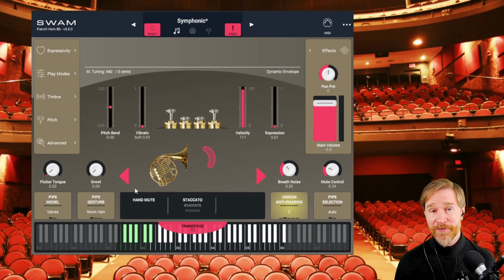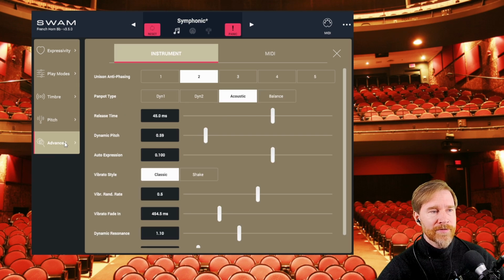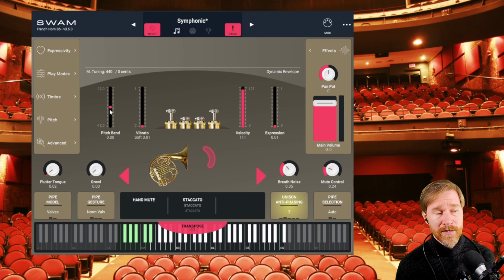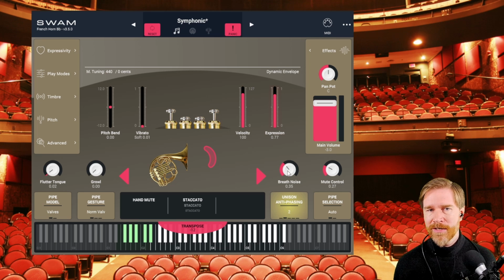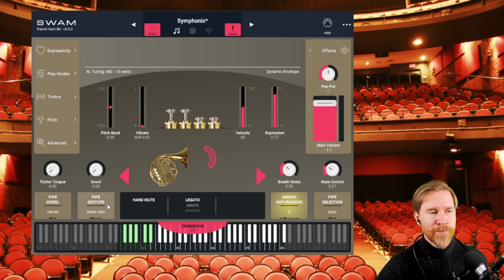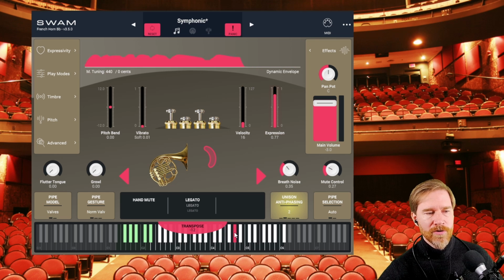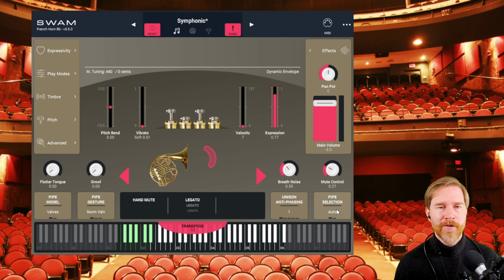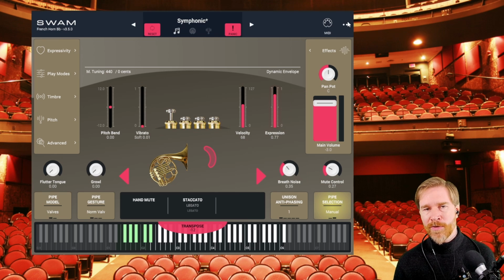What is Audiomodeling and SWAM? - Review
0:00 intro
01:44 Interface (for the nerds)
08:18 Breathe Controller
09:01 Flugelhorn
09:50 Trumpet
10:27 Soprano Sax
10:51 Tenor Sax
11:17 Violin
11:48 Piccolo
12:01 Oboe
12:28 French Horn
12:55 Clarinet
13:32 Cello
14:10 Bassoon
14:38 Bass Tuba
15:05 Bass Trombone
15:31 Bass Clarinet
15:55 Bass Flute
16:27 Conclusion (important!)